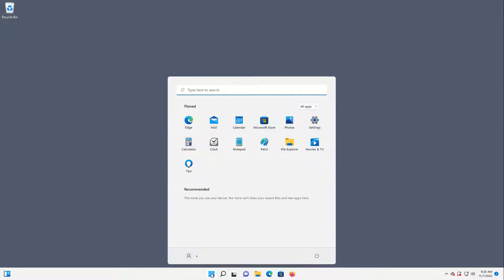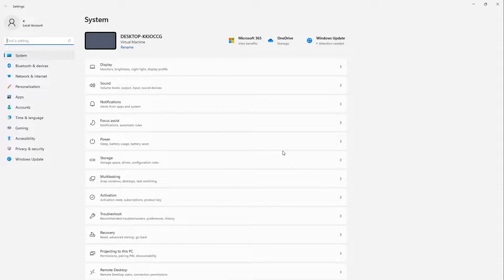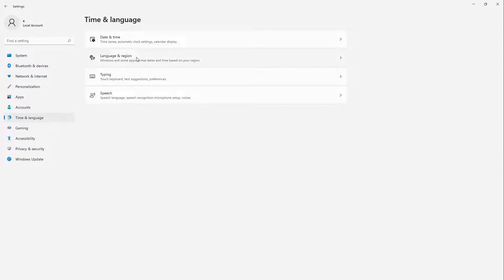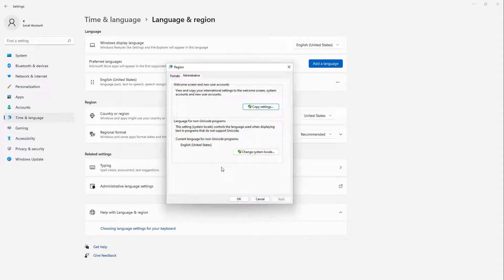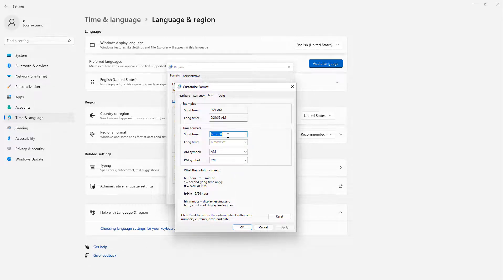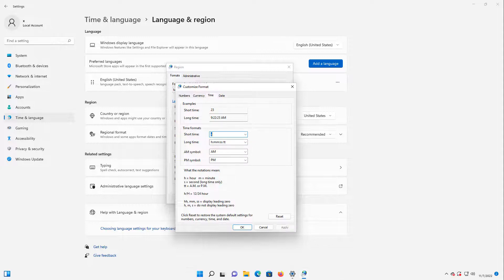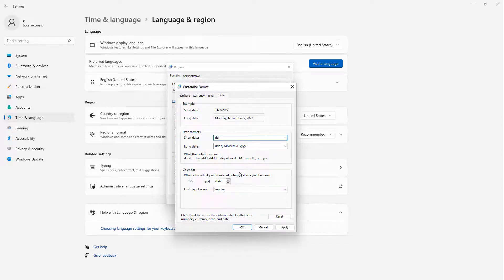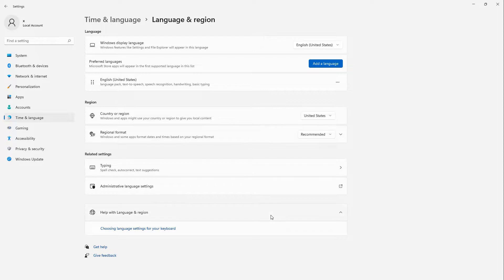Windows 11 How to remove the time and date clock in the taskbar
Professor Robert McMillen shows you how to remove the time and date from the taskbar in Windows 11 in about a minute.